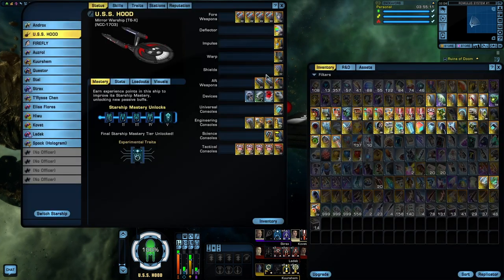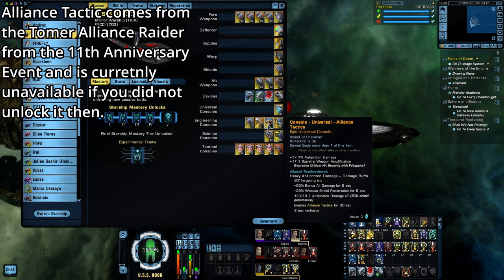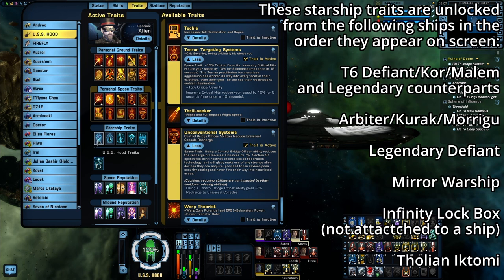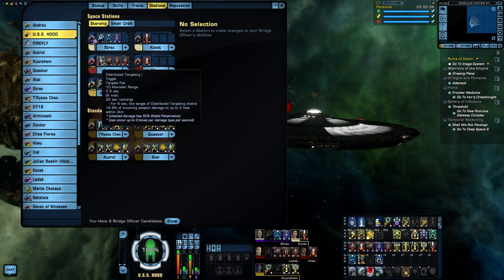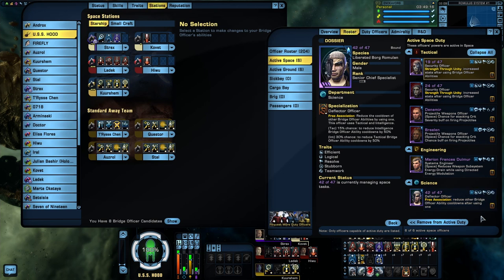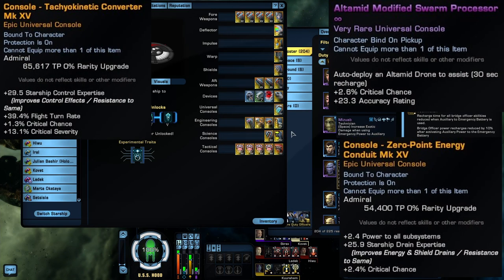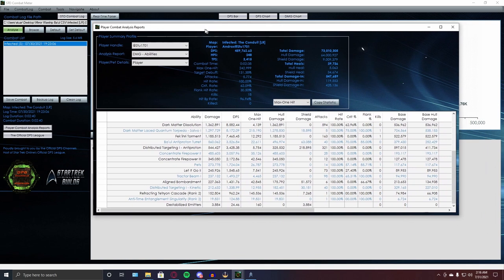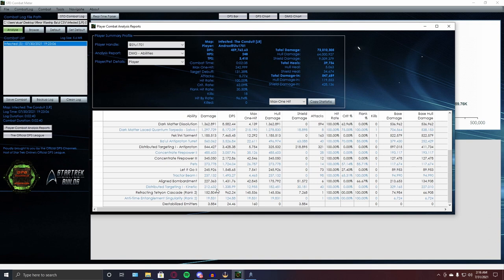Ba'ul Antiproton Cannon Scatter Volley Build on the Mirror Warship - Star Trek Online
I put a Ba'ul Cannon Scatter Volley build on the Mirror Warship as part of an ongoing project to make build videos for ships that are commonly sought after for their starship trait and/or console!

0:00 - Intro
0:57 - The Ship
1:17 - The Gear
3:32 - Specializations
3:37 - The Traits
5:26 - Bridge Officer Abilities
6:28 - Duty Officers
7:18 - Additional Notes
8:42 - ISE
11:42 - Parse
12:24 - Outro